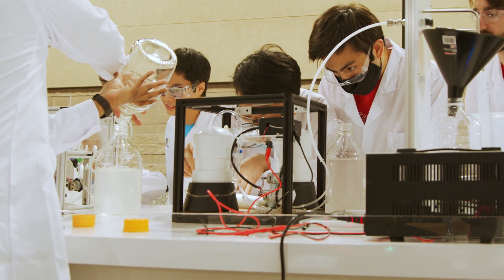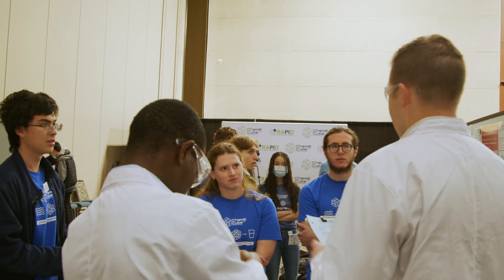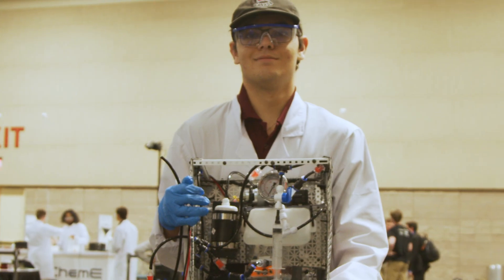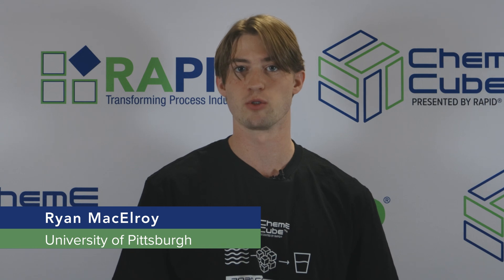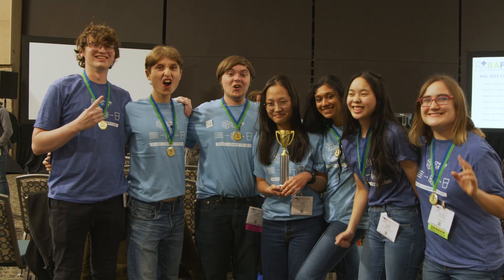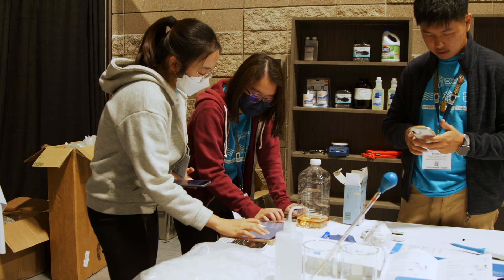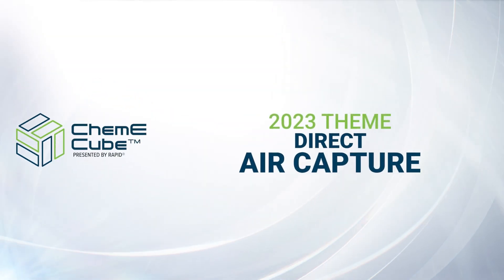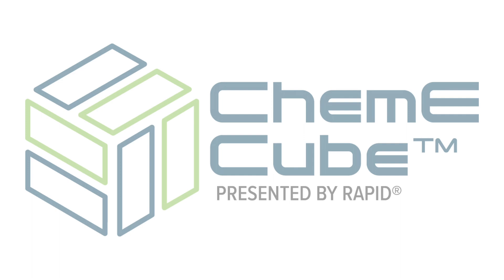2023 ChemE Cube Competition Theme: Direct Air Capture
Hear from recent ChemE Cube teams talking about the competition, which includes a head-to-head cube duel, a 1-minute ad to promote their technology, and 20-minute 'shark tank' style pitch to a panel of mock investors.

The theme for the 2023 competition, which will take place at AIChE’s Annual Student Conference in Orlando, is Direct Air Capture.